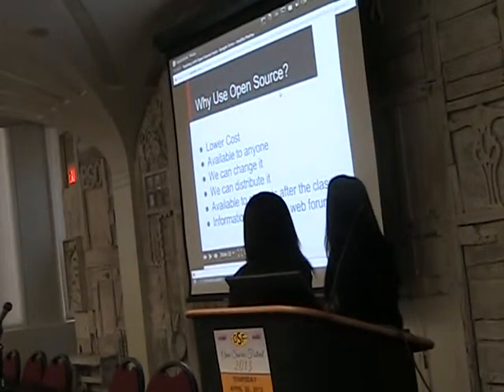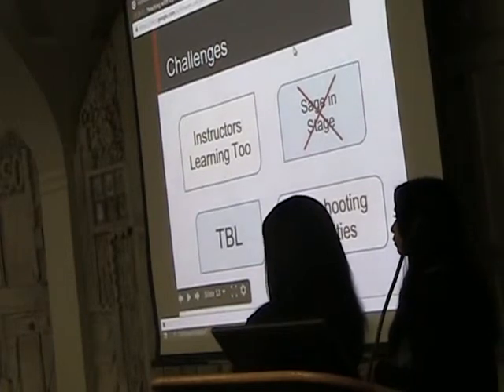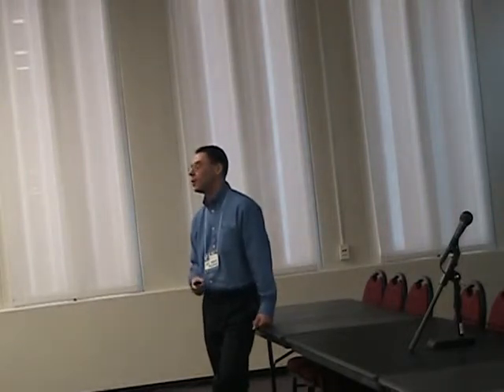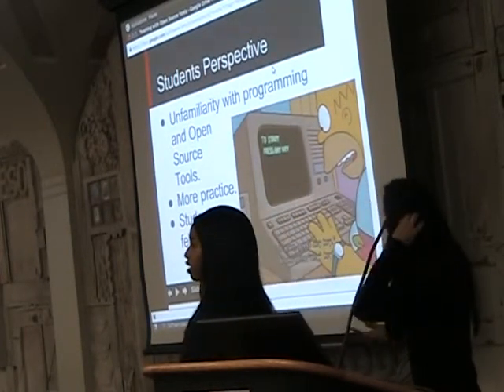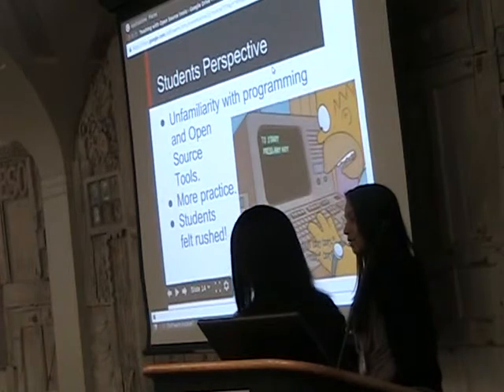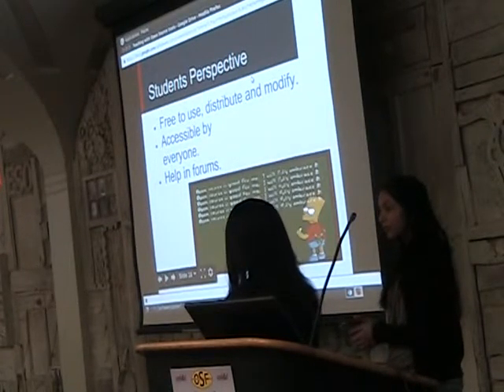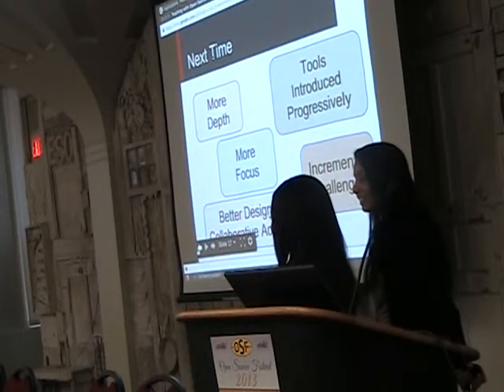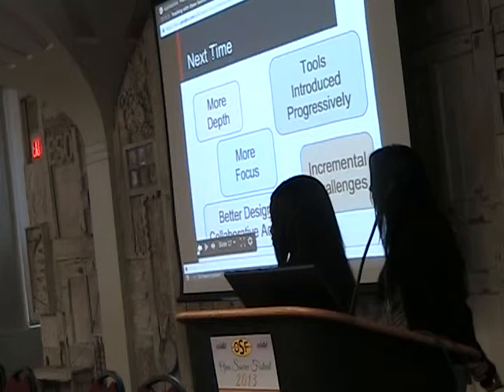Teaching Databases and Web Development with Open Source Tools